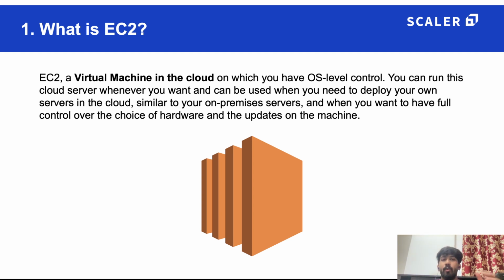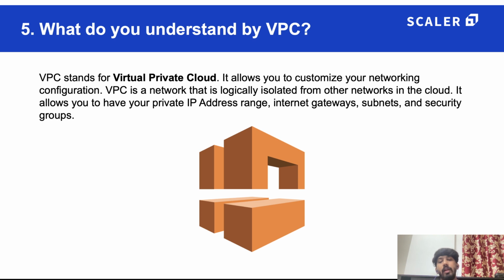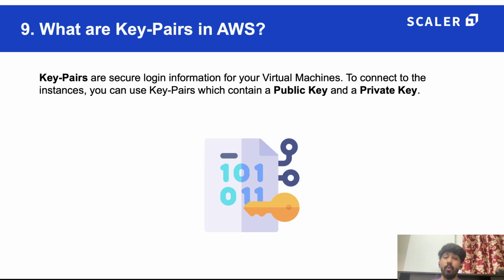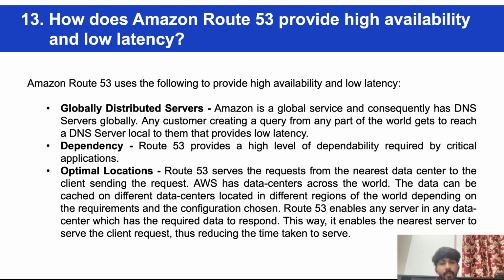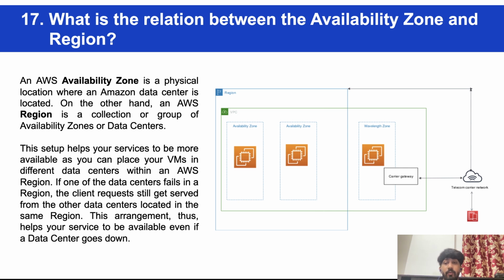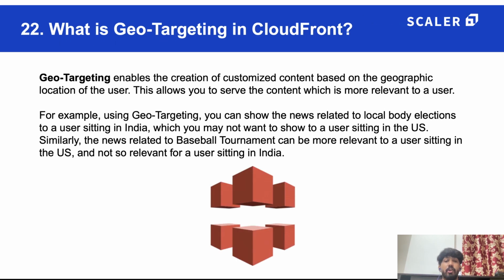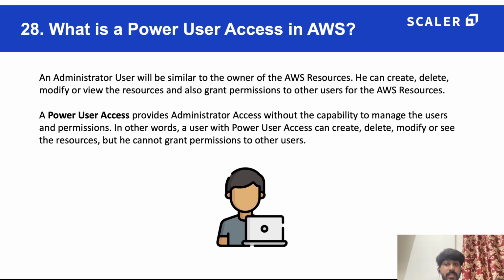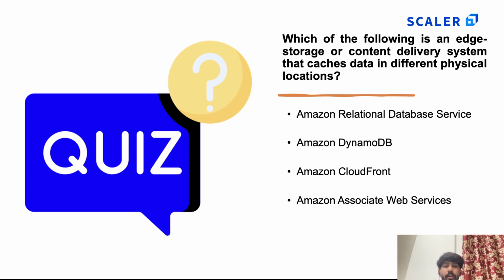Important AWS Interview Questions Solved 2026 | Amazon Web Services Tutorial | SCALER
We at SCALER, have come up with a list of top AWS interview questions to help you crack your next Amazon Web Services Interview. Kodeeswaran will help you solve all the important questions step by step.

AWS is a cloud computing service offered by Amazon. AWS lets you build, test, deploy and manage applications and services. All this is done via the data-centers and the hardware managed by Amazon. AWS provides you with a combination of Infrastructure-as-a-Service (IaaS), Platform-as-a-Service (PaaS), and Software-as-a-Service (SaaS) offerings.

You can use AWS to create Virtual Machines which can be armed with processing power, storage capacity, and analytics along with networking and device management. AWS offers you a pay-as-you-go model, which helps to avoid upfront costs and pay based on the usage monthly.

AWS has been a popular career choice in recent years. This is due to abilities like processing power, storage capacity, and analytics along with networking and device management. We at SCALER have listed the top AWS interview questions for you to ace your next interview.

The following topics are covered in this AWS Interview Questions and Answers video:

0:00 - Introduction
1:18 - How to answer questions in an interview?
2:51 - Basic AWS interview questions
28:03 - Advanced AWS interview questions
1:07:41 - Quick Quiz

About Scaler